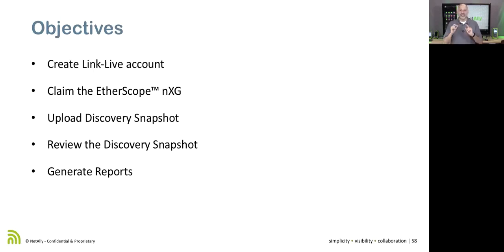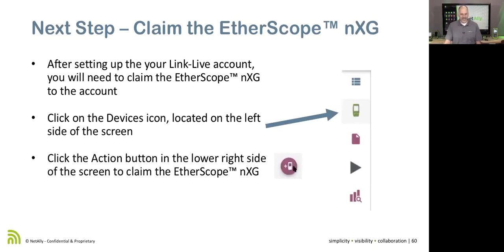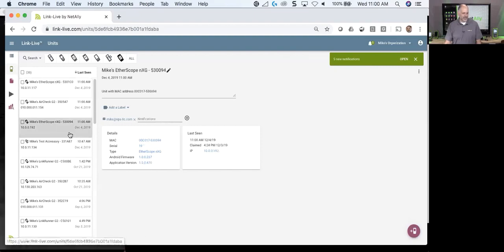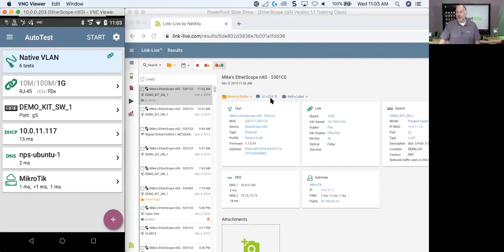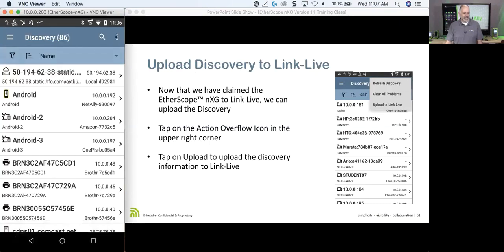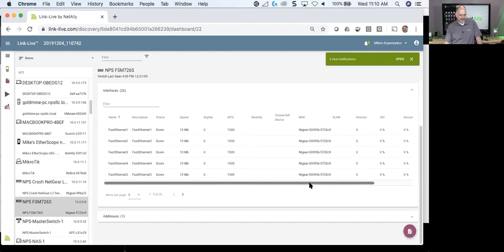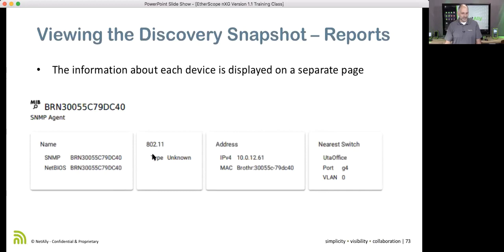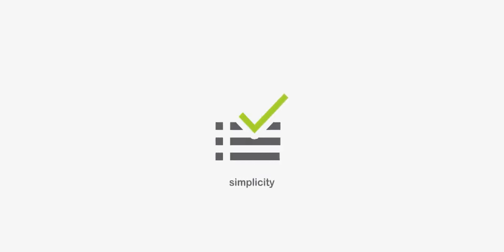EtherScope nXG Training - Upload to Link Live Module 4